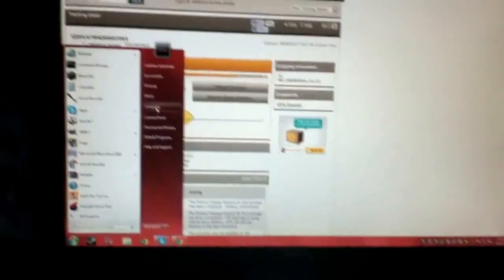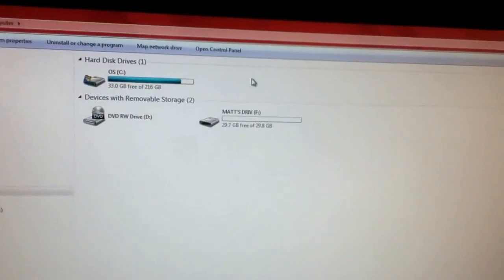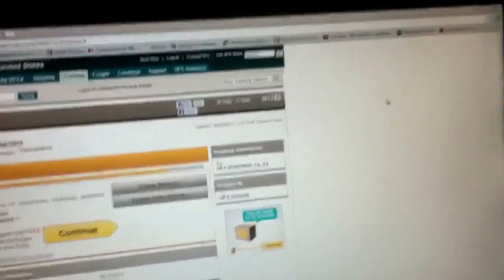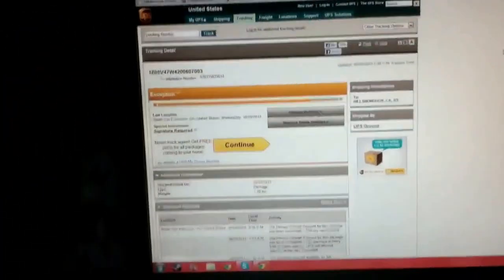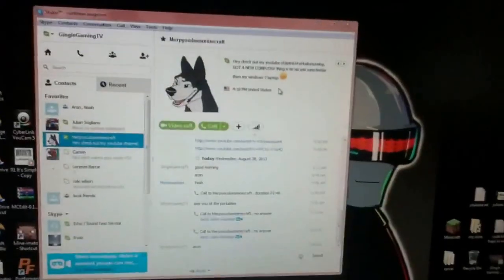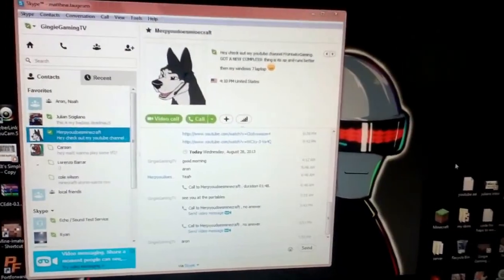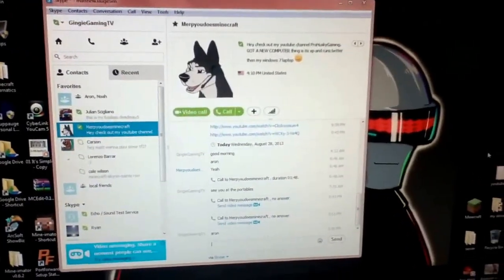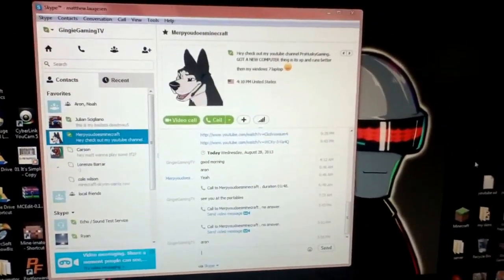Important video must watch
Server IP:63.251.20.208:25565